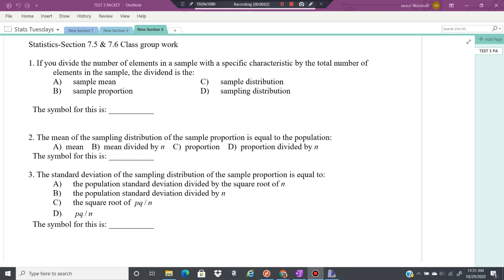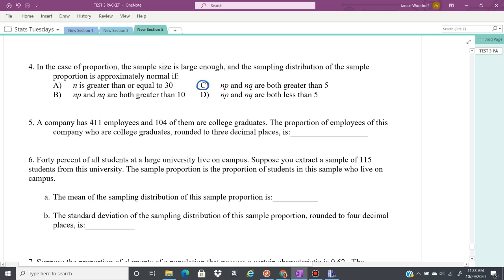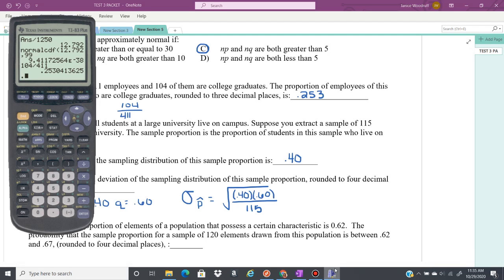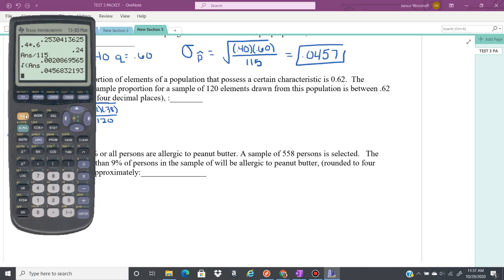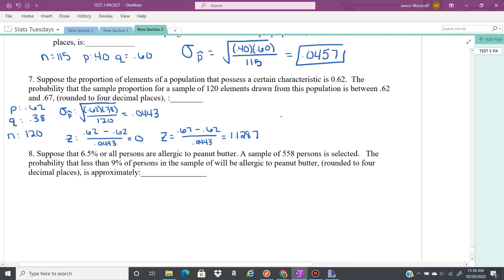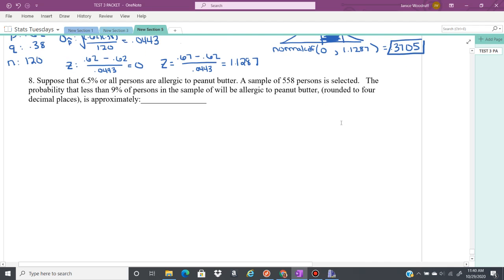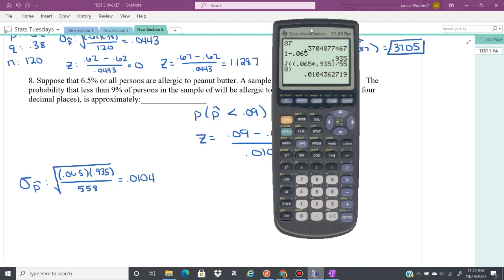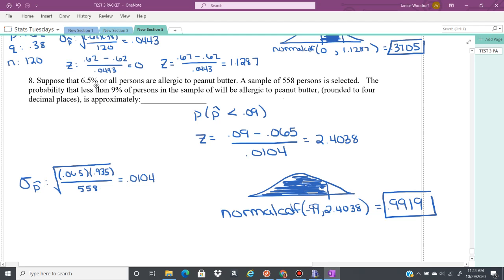Sampling Distributions - practice problems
Stats Practice 7 5 7 6